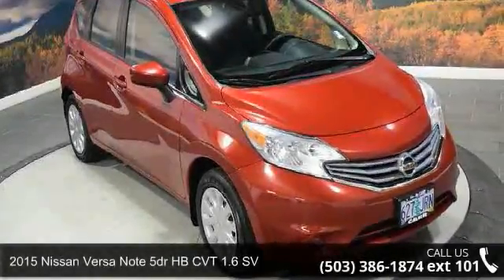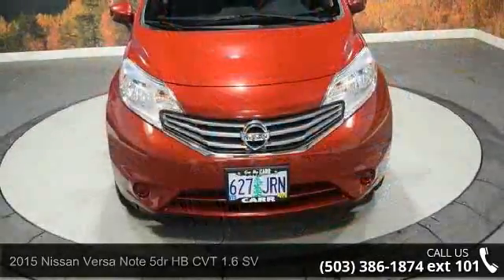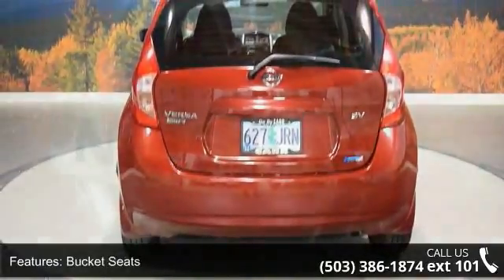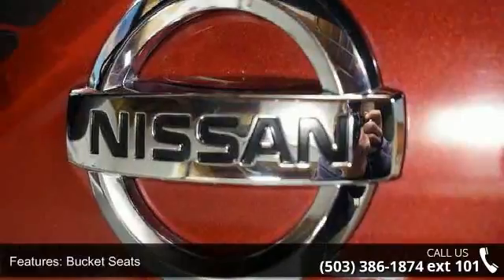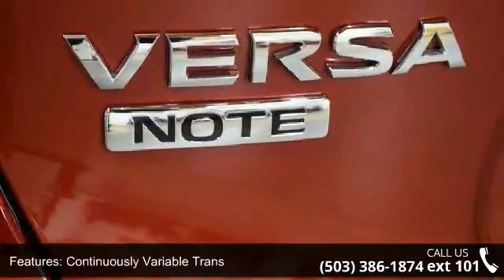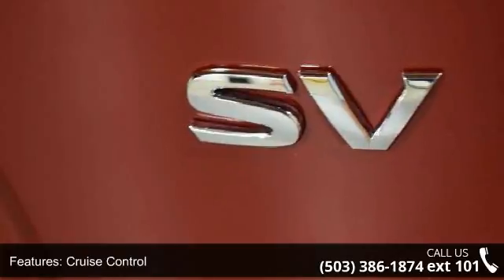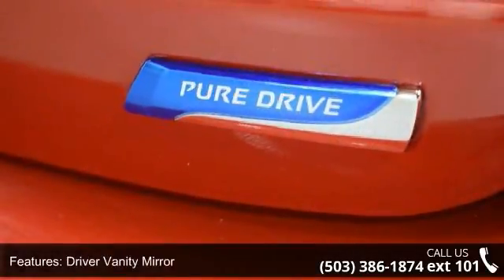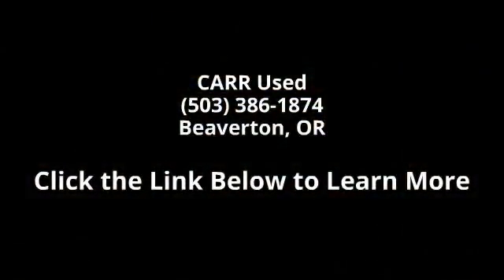2015 Nissan Versa Note 5dr HB CVT 1.6 SV - CARR Used - Be...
EPA 40 MPG Hwy/31 MPG City! SV trim. CD Player, Bluetooth, iPod/MP3 Input. READ MORE!EXCELLENT SAFETY FOR YOUR FAMILYChild Safety Locks, Electronic Stability Control, Brake Assist, 4-Wheel ABS, Tire Pressure Monitoring System, Front Disc/Rear Drum Brakes Safety equipment includes Child Safety Locks VEHICLE FEATURESMP3 Player, Keyless Entry, Steering Wheel Controls EXPERTS CONCLUDEKBB.com explains Both the sedan and the smaller Versa Note hatchback are smooth and quiet by economy-car standards, and we were impressed with the refinement of the newer Note in particular.. Great Gas Mileage: 40 MPG Hwy. MORE ABOUT USCarr Auto in Beaverton, OR has one of the largest used inventories in the Portland/Beaverton area! We stock the BEST selection of pre-owned cars, trucks and Sport Utilities to fit your needs but most importantly YOUR BUDGET!